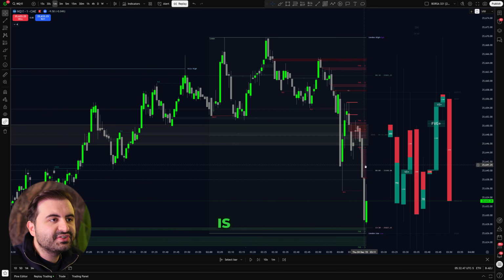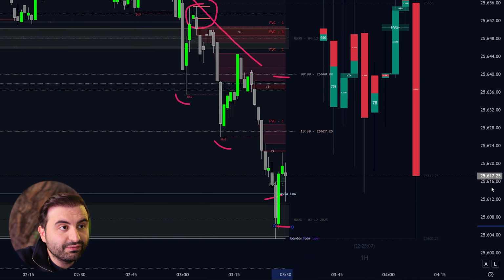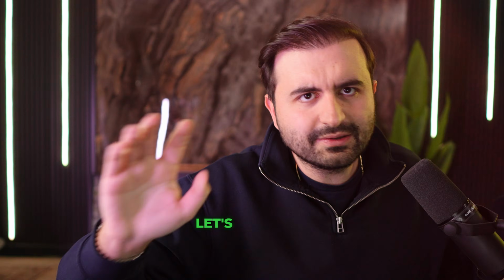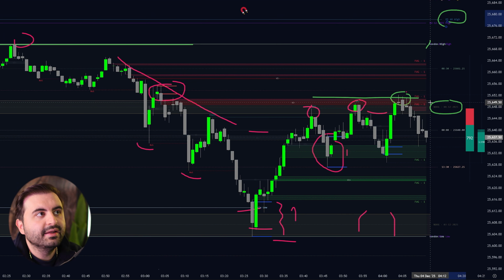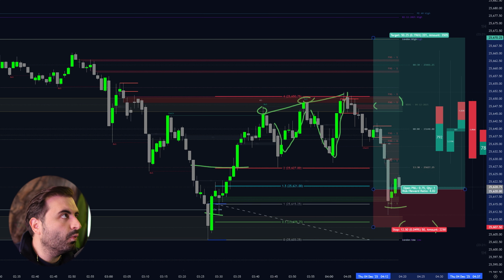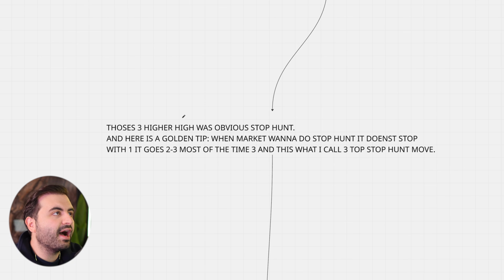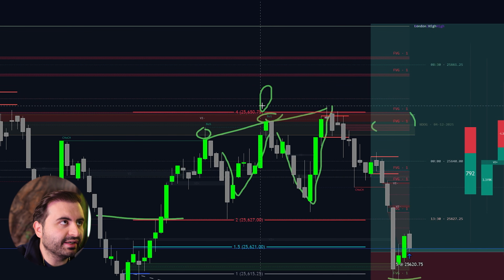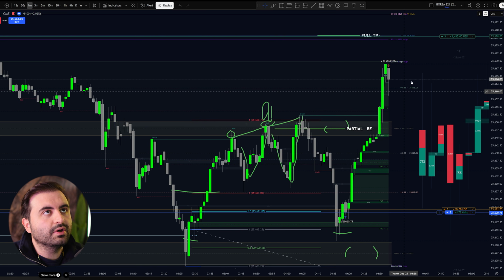I Tested Every Entry Model, This One Changed My Trading Forever ($1000/Day)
Why do you always get stopped out… right before price moves in your direction?
It’s not bad luck — it’s designed that way.

In this video, I’m revealing my 3 Top Stop Hunt Models — the same models I use to catch smart money manipulation and enter where institutions enter… not where retail gets trapped.

You’ll learn:
✔️ Why your stop loses while your target was correct
✔️ How engineered liquidity works in real charts
✔️ Where smart money places the trap before reversal
✔️ How to trade with the stop hunt instead of becoming the victim

Once you understand these models, you will never look at your chart the same again.